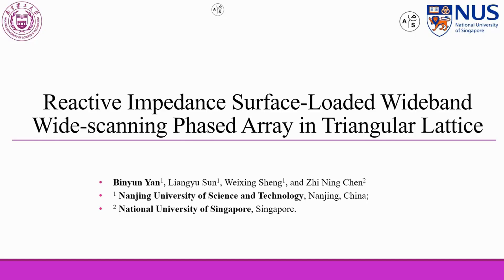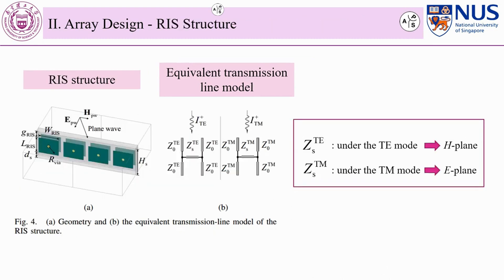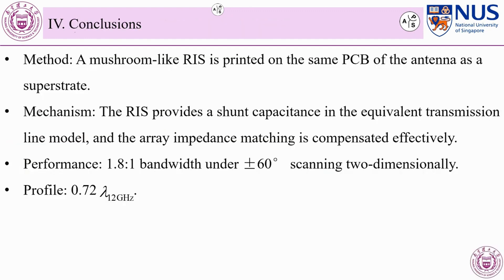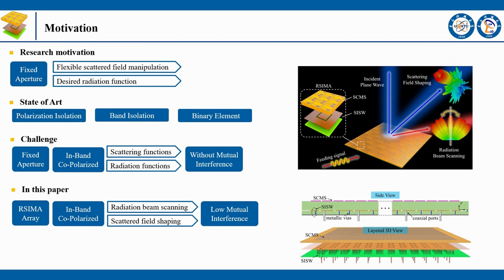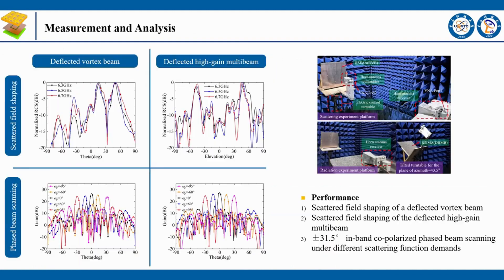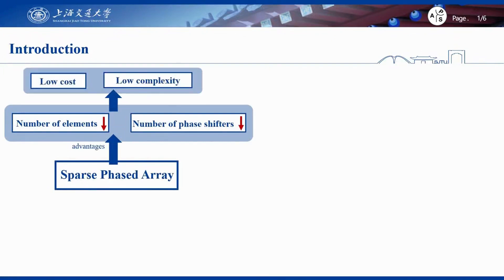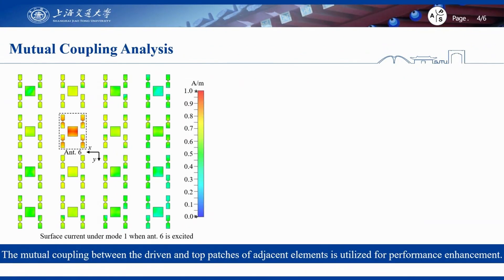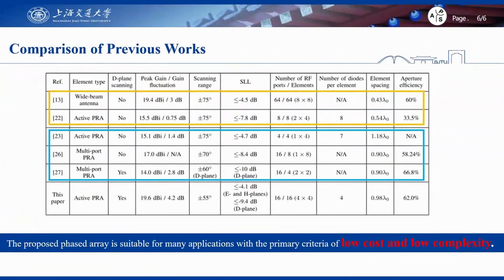[TAP Focus] Topic XIII: Phased Array Antennas Ⅱ